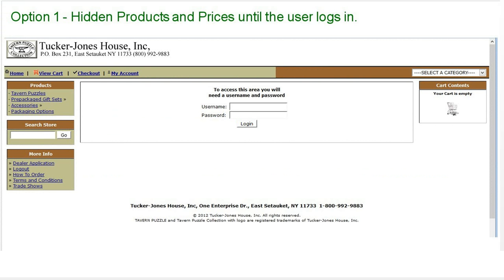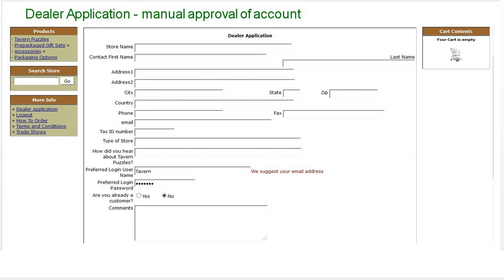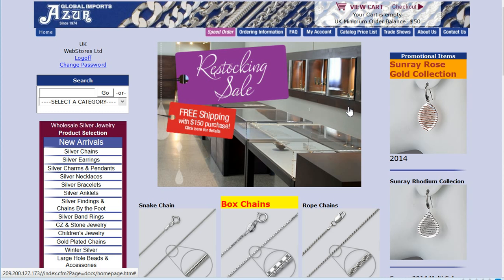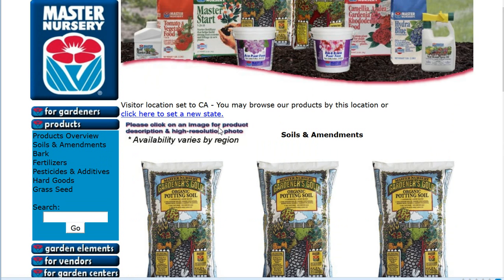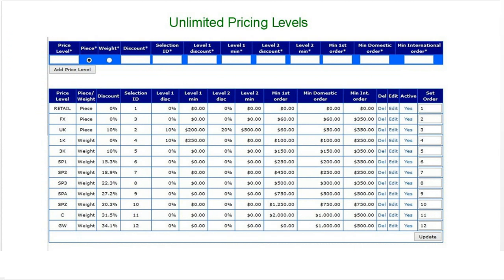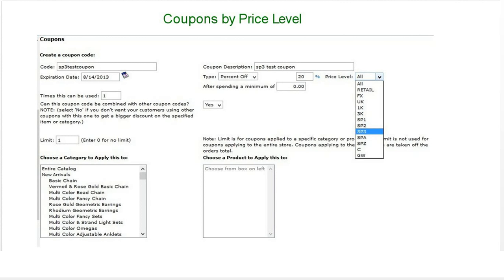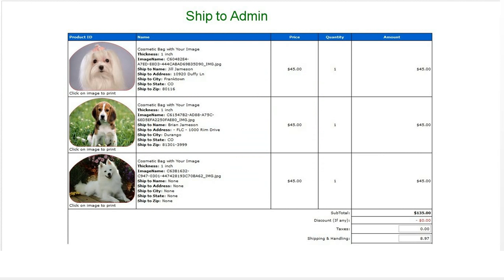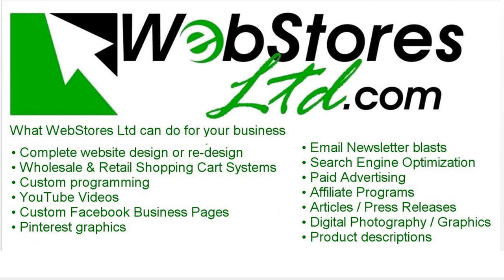ecommerce for wholesalers and manufacturers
Demonstration of the WebStores Ltd online ordering system explaining the differences between retail and wholesale shopping carts.